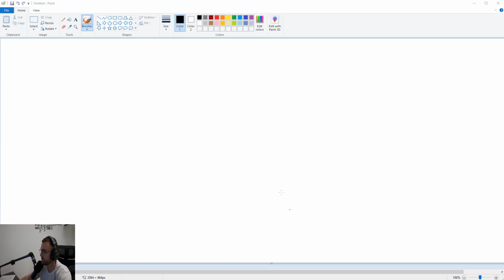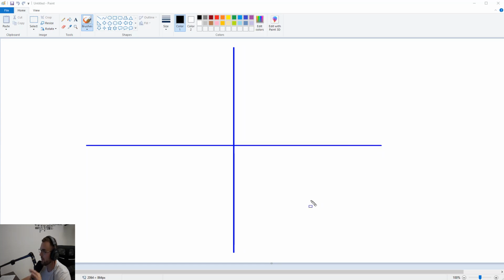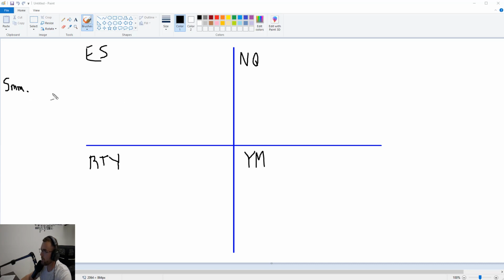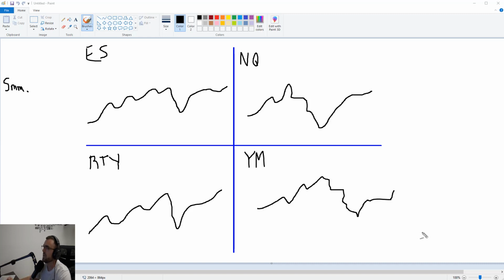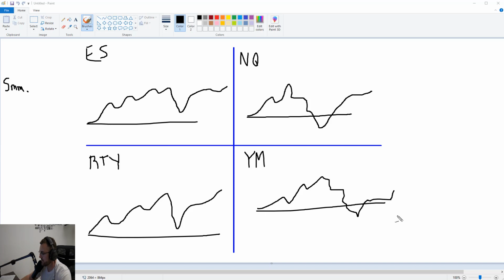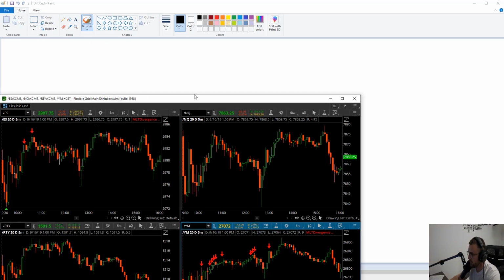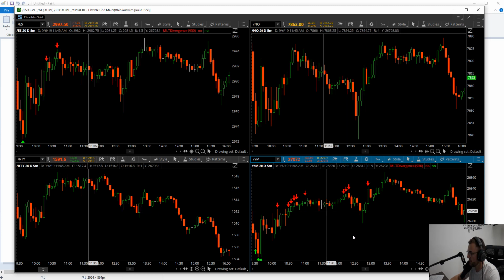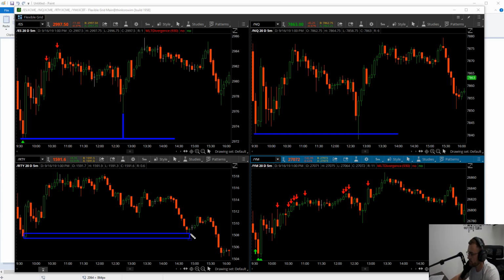Indoctrination Strategy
If you are interested in Day Trading & Investing, we encourage you to join our Major League Trading Discord where you can connect with a community of experienced, helpful traders who know where you’ve been and how to get where you’re going!